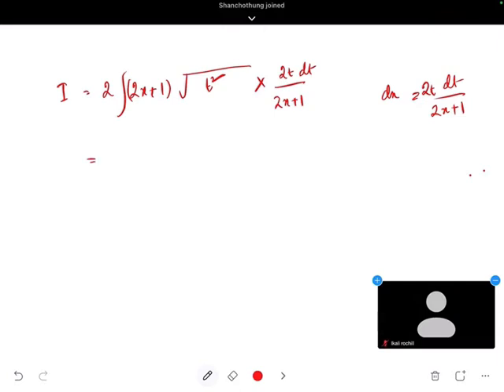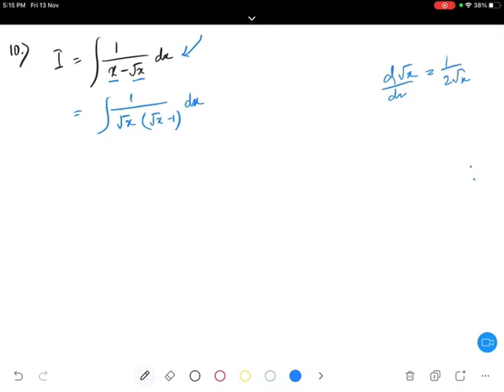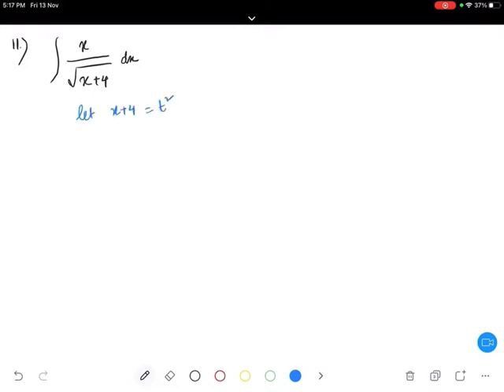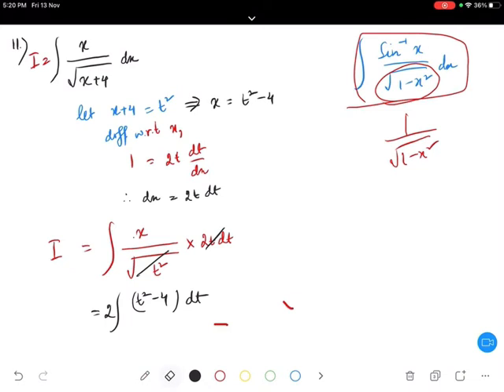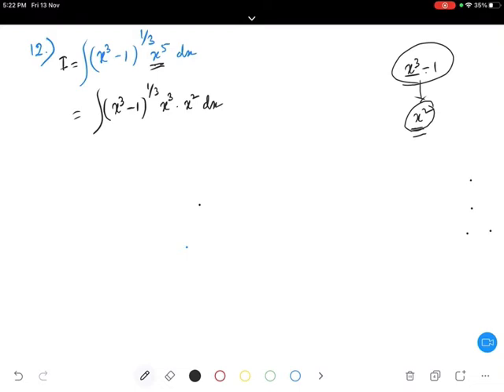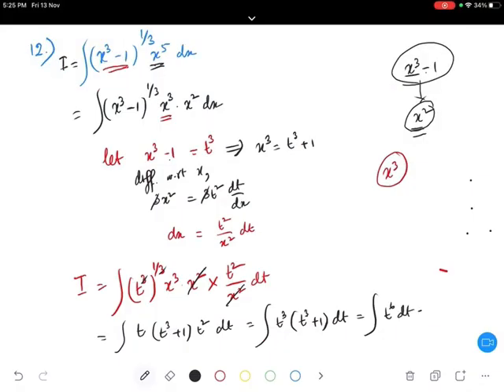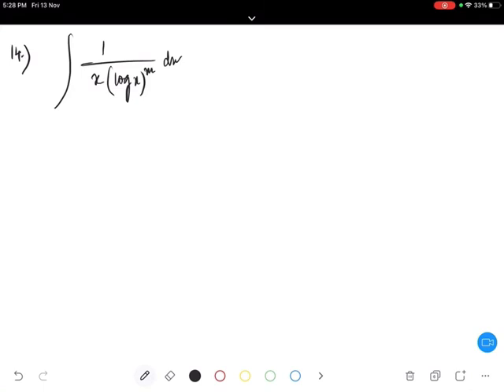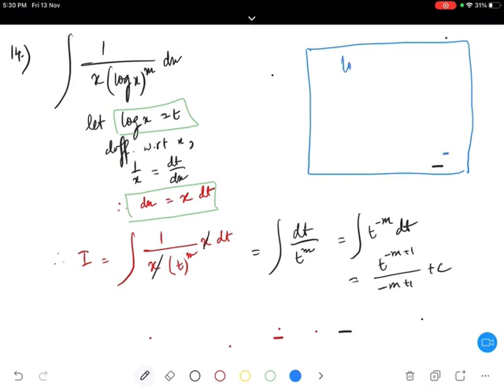Class 12: Method of Integration